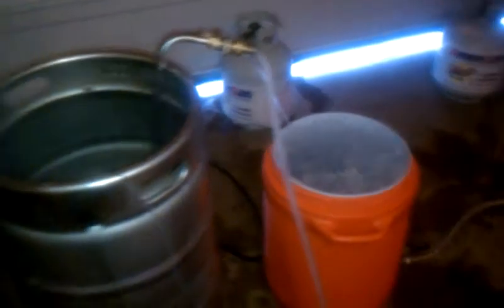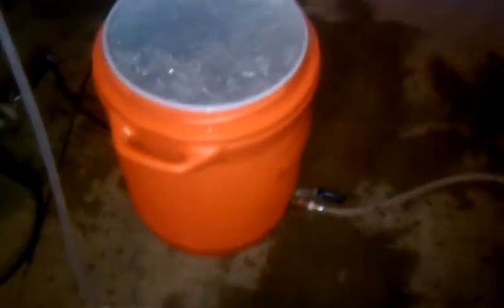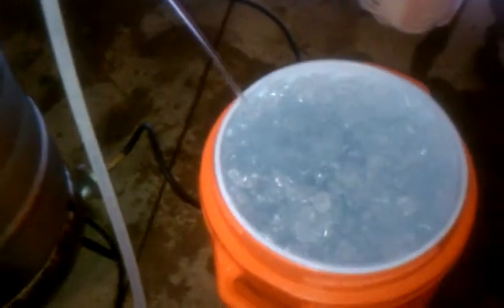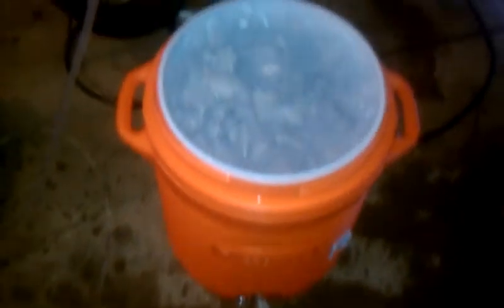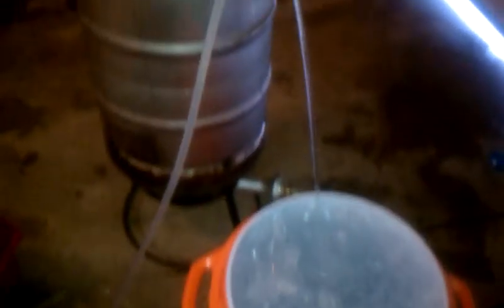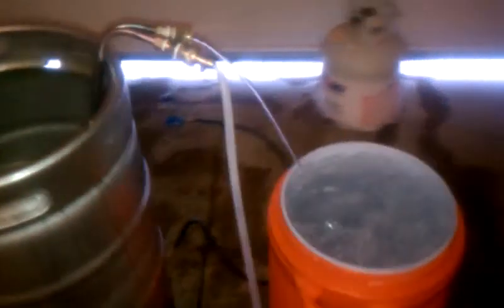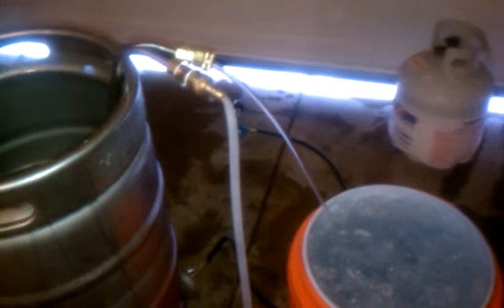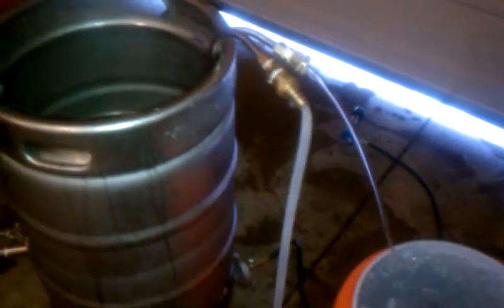Impromptu Wort Chiller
Brew Session: 12/04/2010 in freezing Iowa weather.
Cooling down wort w/ a wort chiller w/out a hose since I found it frozen 10 minutes left in the boil session. :-(  Thank goodness I had most of the equipment I needed to complete an impromptu chiller and it worked so much better, but cost me $12.00 US for the ice.